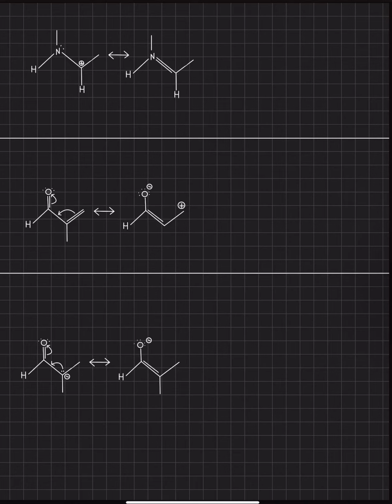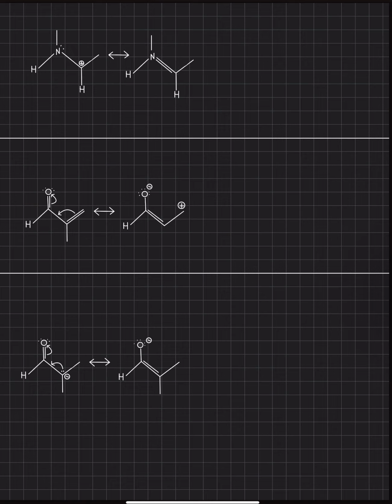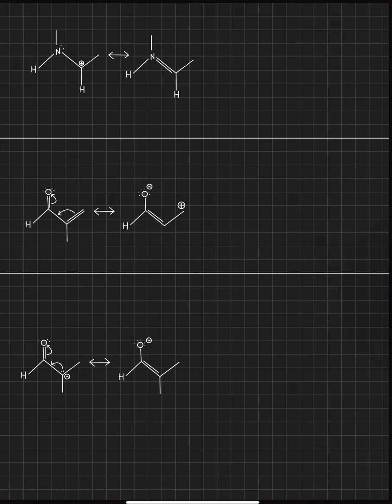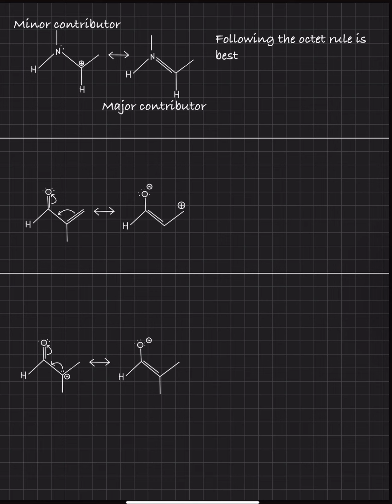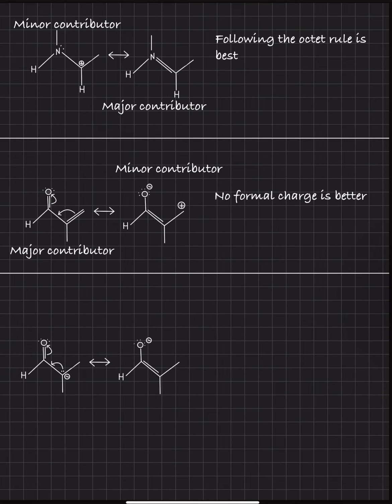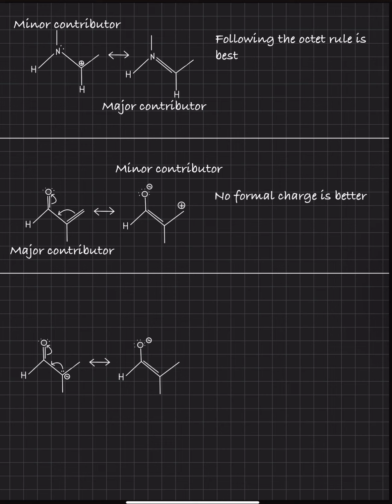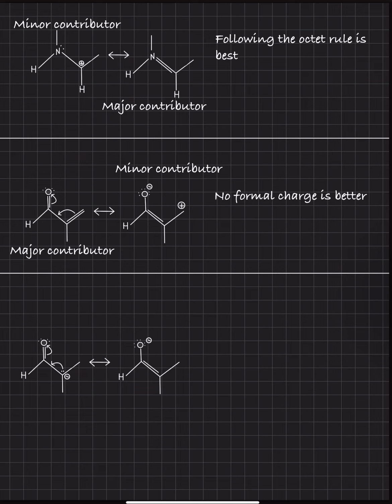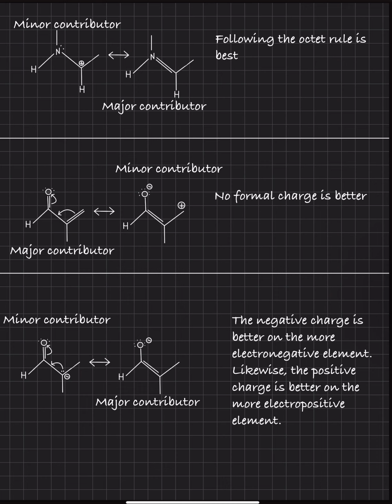MAJOR CONTRIBUTOR, MINOR CONTRIBUTOR, EQUAL CONTRIBUTOR, RESONANCE HYBRID PART 1 | OCHEM Explained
In Part 1 of our series on Resonance Structures, we explore the concepts of Major Contributor, Minor Contributor, and Equal Contributor in the context of resonance hybrids. Learn how to identify the most stable resonance structures and understand how they contribute to the overall hybrid of a molecule. We'll cover the factors that affect the stability of each resonance form, such as charge separation, octet rule, and electronegativity, and explain how these concepts apply to resonance structures in organic chemistry.